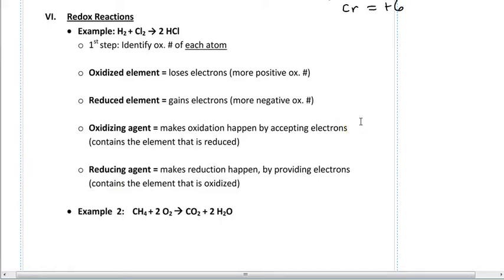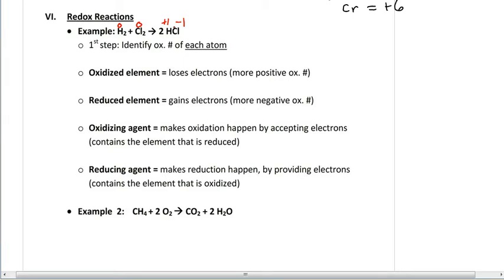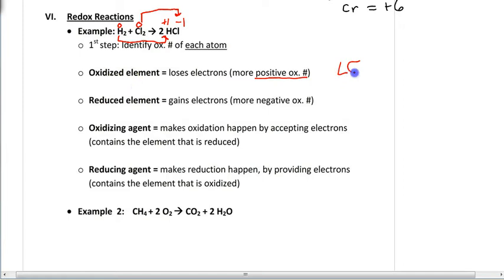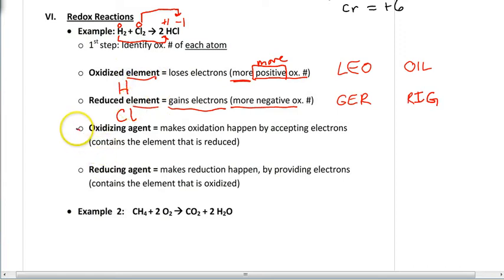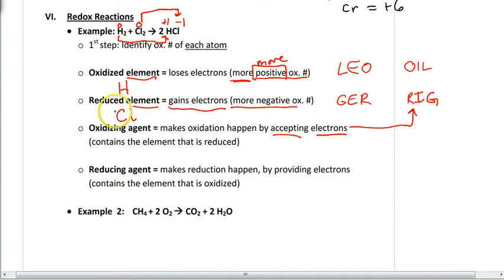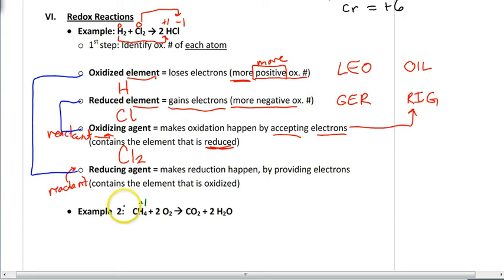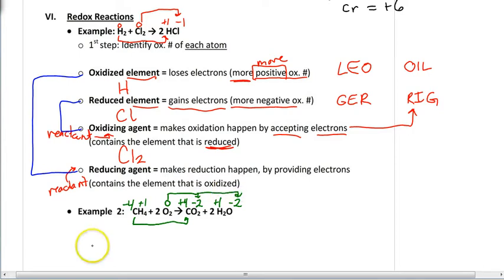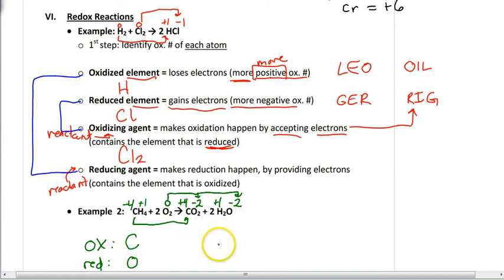Honors Chem - Oxidation Number Changes - Unit 11 Video 2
Determining which element is oxidized and reduced